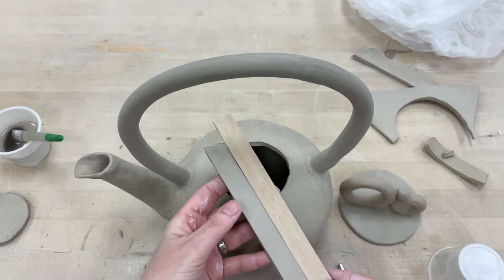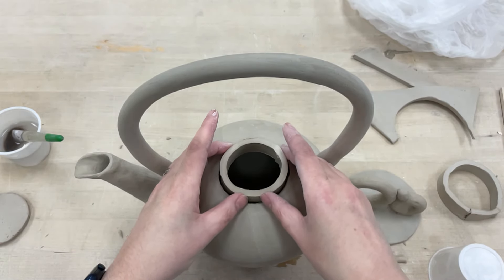Lid for your teapot